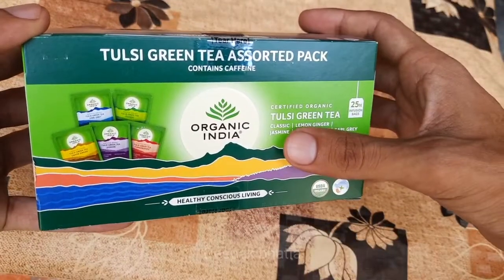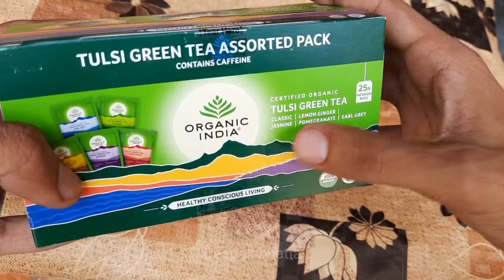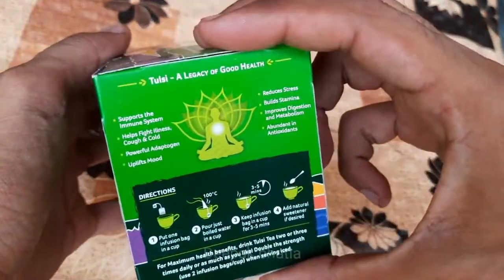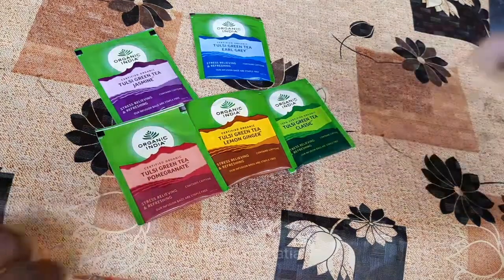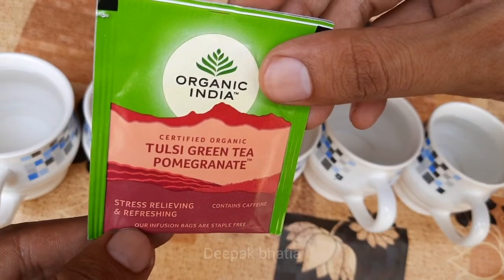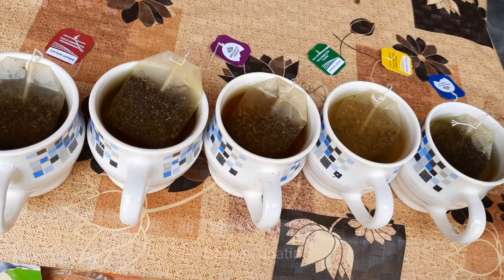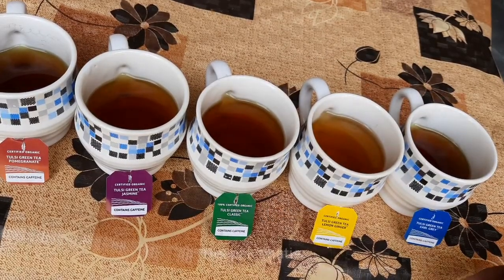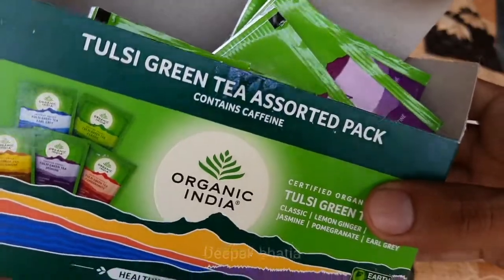Organic india tulsi green tea with 5 types of flavours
organic india tulsi green tea with classic,lemon ginger,jasmine,pomegranate and earl grey flavour